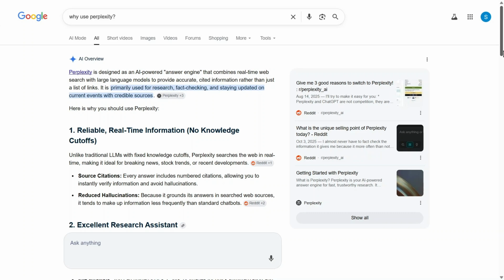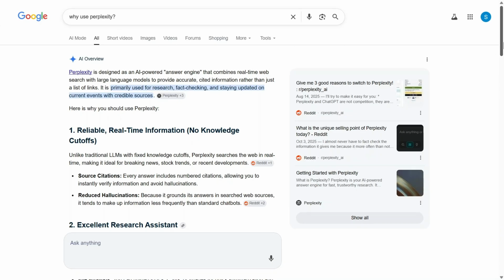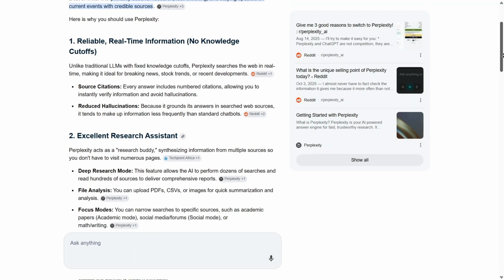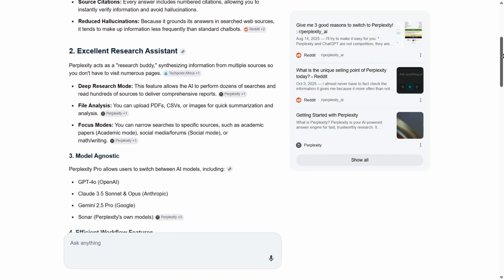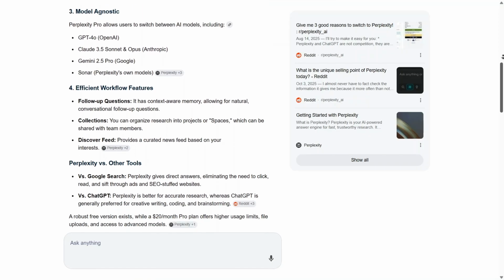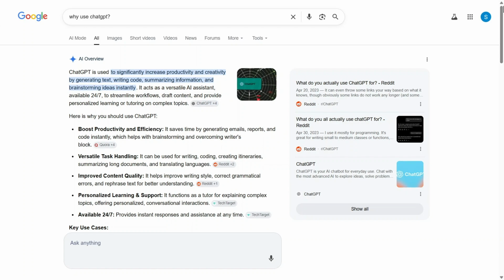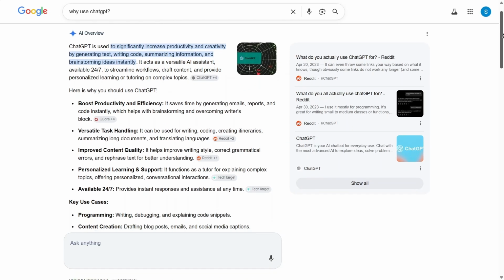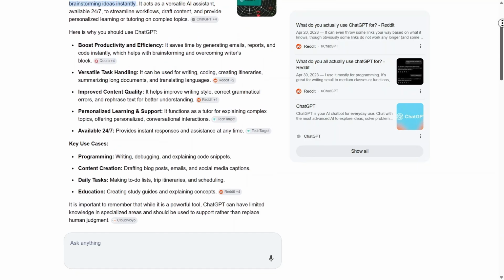Why Use Perplexity or ChatGPT - Easy Tutorial